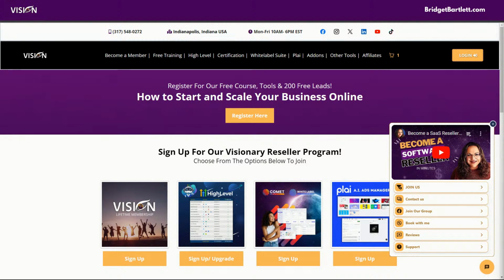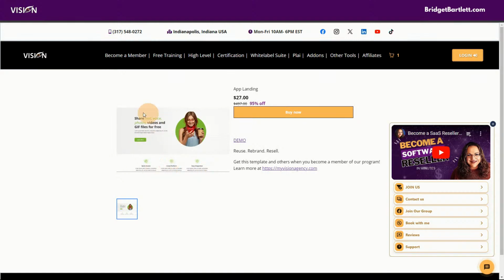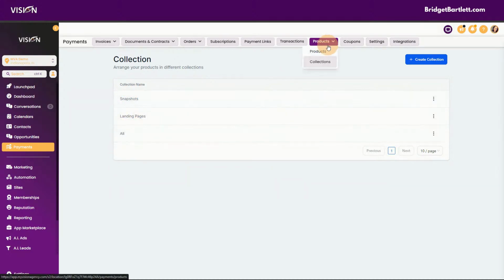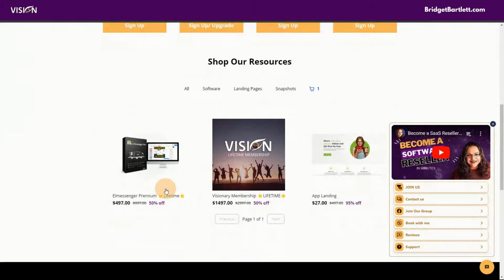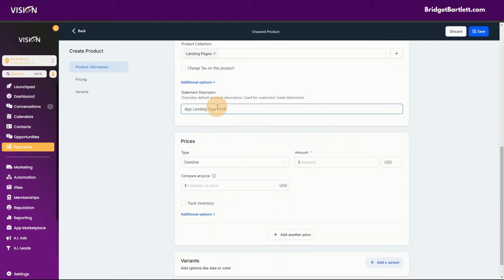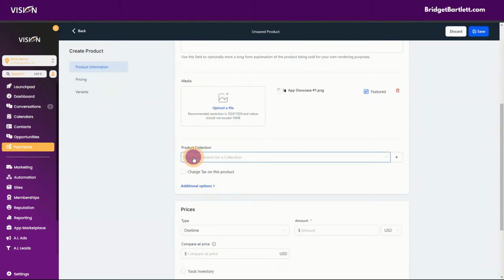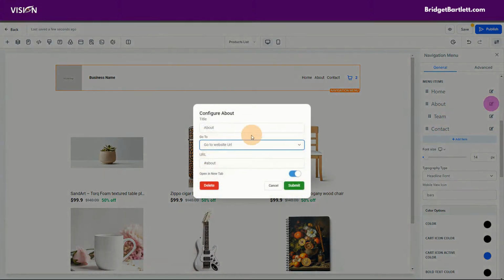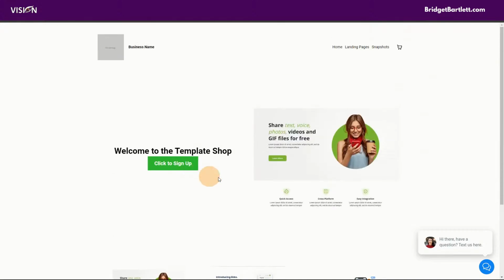How to Sell Templates and Snapshots on HighLevel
Sell templates and snapshots on HighLevel.

I want to show you how to sell your own templates and snapshots on HighLevel. If you are a designer, this is a great way to turn your skills into income.

Selling templates does more than earn you money. It also helps you get clients. When people see your template, they learn what you can do and they reach out for custom builds. It is also a smart way to advertise your other services.

I walk you through setting up an ecommerce store inside HighLevel. I cover the collections you need to organize your products, like landing pages and snapshots. I show you how to create each product, add a demo link so buyers can preview the design before they buy, and upload a clean, matching image so your store looks professional.

One thing to know is the ecommerce store only allows one time purchases. Recurring products cannot go in the store, but you can still combine one time templates with your other offers.

I also share how I priced my templates. I liked to use a low cost offer, like a landing page template, to bring in buyers who were already interested in HighLevel. It is not about being the cheapest option out there. It is about attracting the right people into your business.

Once your products are ready, I show you how to build the actual storefront, connect your menu to the right collections, and share individual product links so people can buy directly.

If you design websites and know HighLevel, there is a lot of room to build a real template business.

⏱️ Chapters:
00:00 Selling Templates and Snapshots
01:21 HighLevel Store Limitations
04:05 Using Templates to Upsell
08:08 Creating Store Categories
10:14 One Time vs Recurring Products
12:54 Creating Product Images
17:02 Adding Taxes and Product Details
24:28 Organizing With Collections
26:30 Building the Store Menu

💬 Drop a comment: Have you ever thought about selling your own website templates?